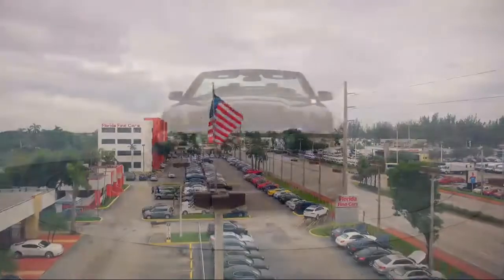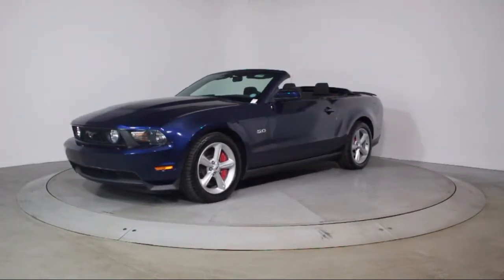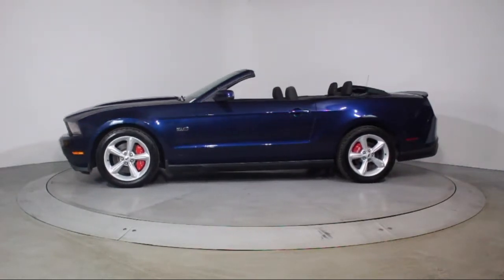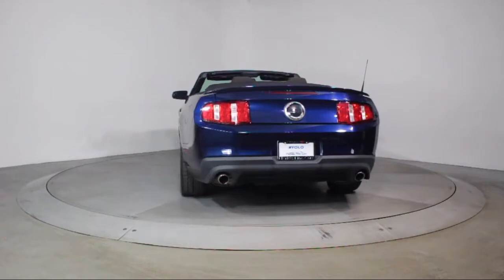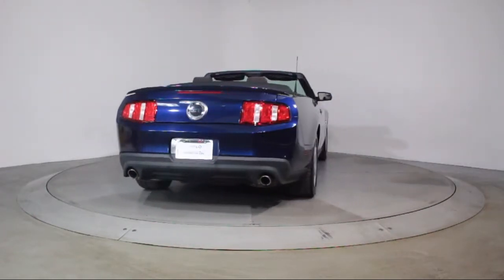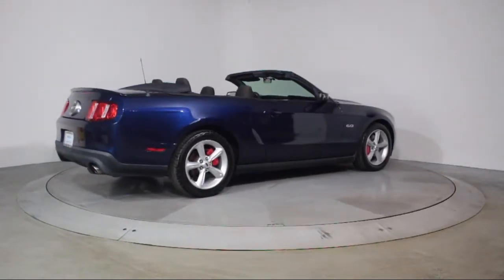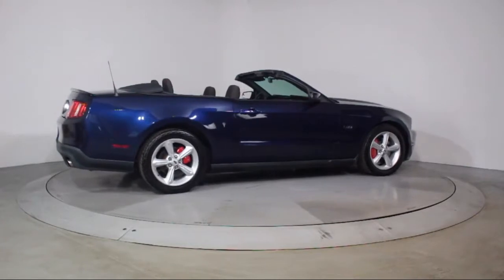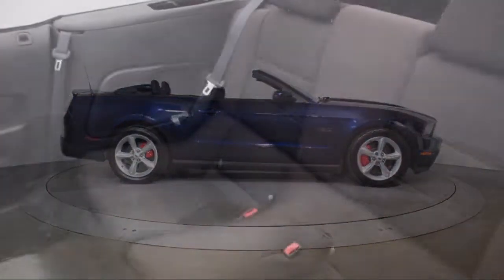2011 Ford Mustang Convertible GT For sale in Miami Fort Lauderdale Hollywood West Palm Beach - Fl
2011 Ford Mustang Convertible GT Stock Number: 92690 Vin:1ZVBP8FF0B5167878.